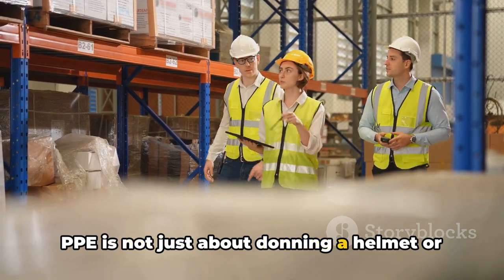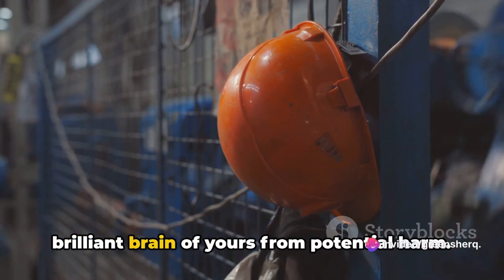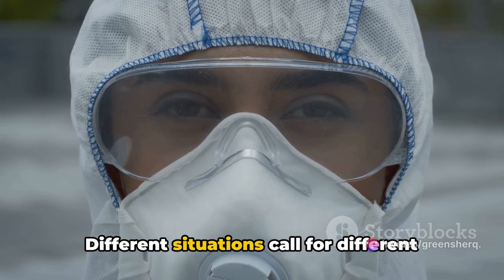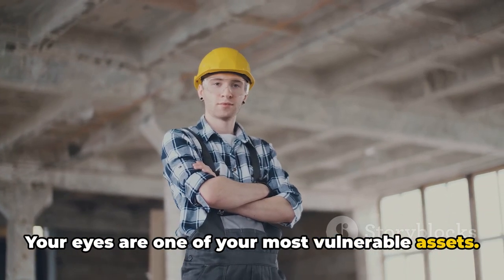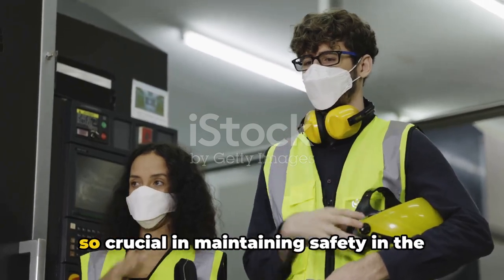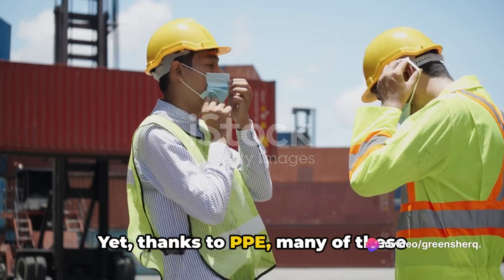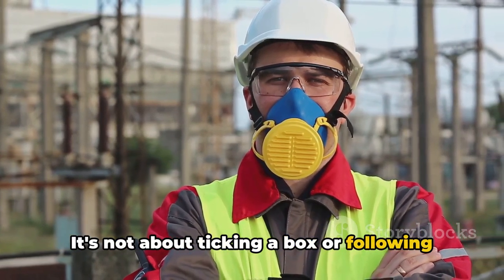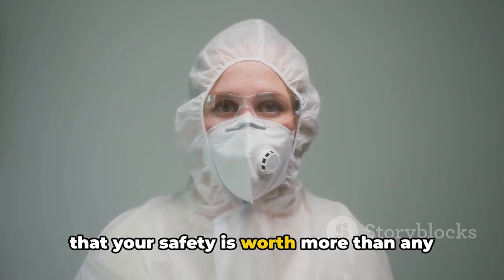You Need To see This PPE Video Immediately | PPE Safety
📢📢📢🙏🙏🙏Kindly give this video a "like" to help it reach more people and save lives.
Let us dive deep into the significance of Personal Protective Equipment (PPE) in maintaining workplace health and safety. Join us as we discuss the proper use and importance of PPE, including eye goggles, face masks, gloves, and more. Learn how PPE acts as a shield against potential hazards, safeguarding you and your colleagues. Together, let's prioritize our safety and well-being.

OUTLINE:
00:00:00 Engaging with Safety
00:00:50 The Basics of Personal Protective Equipment (PPE)
00:02:47 Diving Deeper - Uses of PPE
00:04:35 The Importance of PPE in Workplace Safety
00:06:33 Wrapping Up